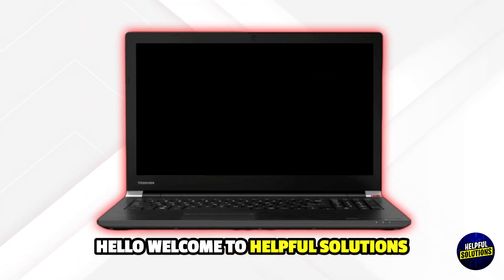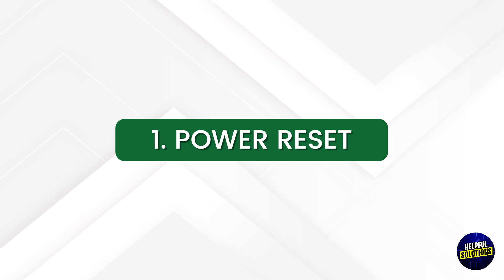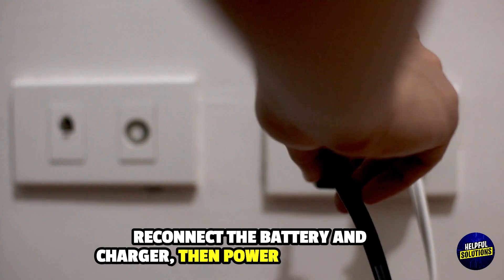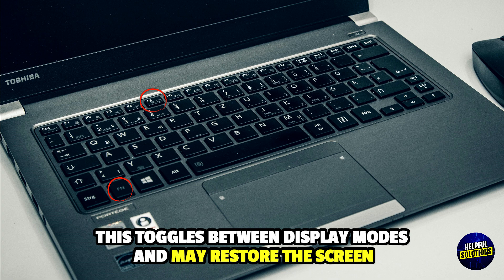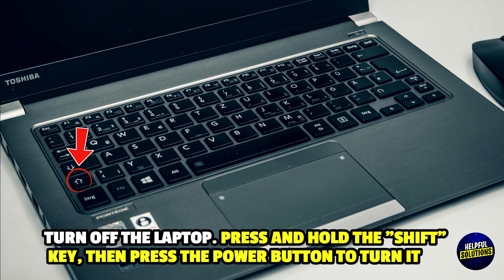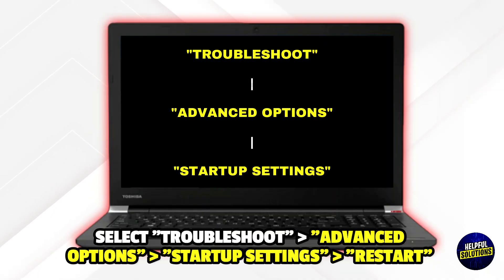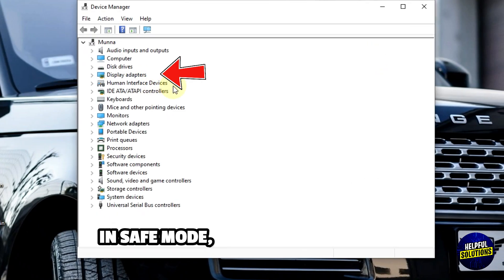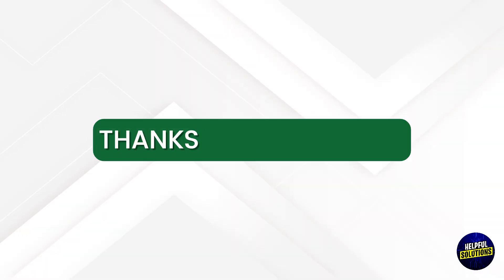How To Fix Toshiba Laptop Showing Black Screen (How To Solve Toshiba Laptop Black Screen Issue)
How To Fix Toshiba Laptop Showing Black Screen (How To Solve Toshiba Laptop Black Screen Issue). In this video tutorial I will show you how to fix Toshiba laptop showing black screen.